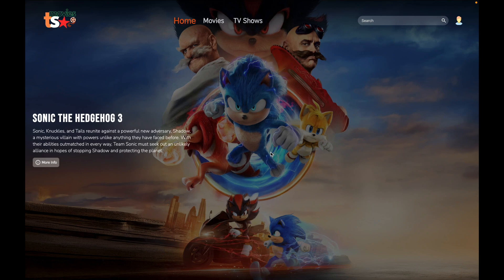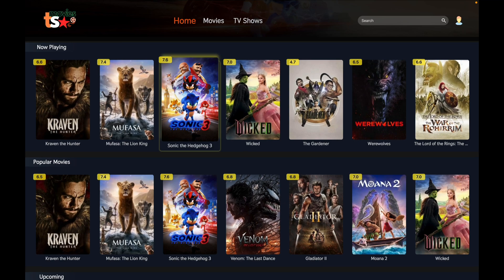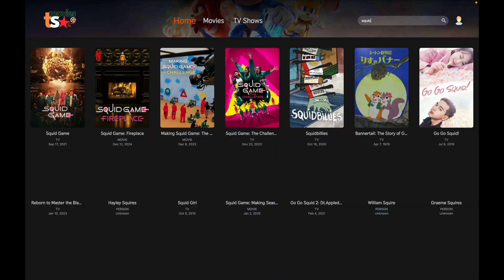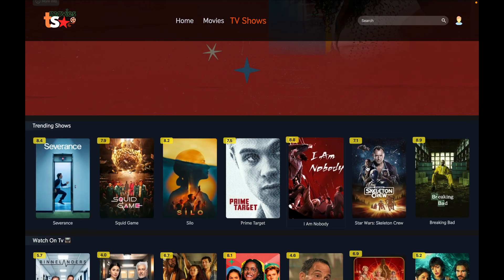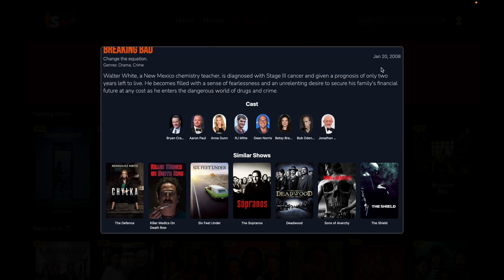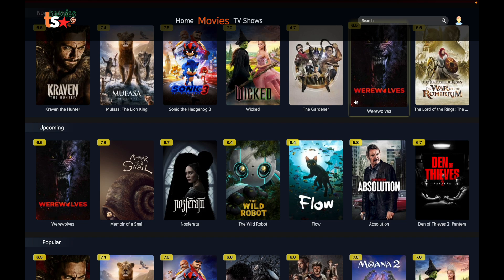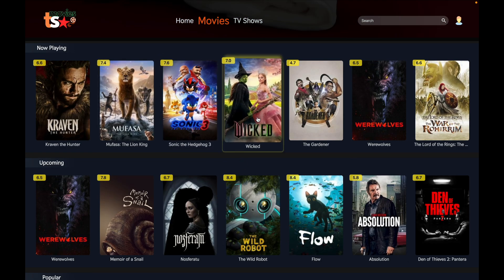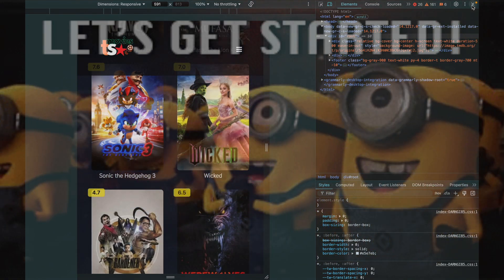Build a Movie App with React & TypeScript | TMDB API Project | PROJECT INTRO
🎬 **Build a Stunning Movies Info Website with React Typescript, TMDB, and Tailwind CSS!** 🌟

Welcome to this step-by-step tutorial where we’ll guide you through creating a fully functional and visually appealing Movies Info website. 🚀 Whether you're a beginner or an experienced developer, this project is a great way to sharpen your React skills and learn how to style beautifully with Tailwind CSS!

✅ How to fetch movie and TV show data from TMDB API.
✅ Setting up and styling a modern UI with Tailwind CSS.
✅ Adding routing with React Router for pages like Movies, TV Shows, and Search.
✅ Creating a popup modal for detailed information.
✅ Implementing a dynamic search bar to find movies and shows.

💻 **Features of the App:**
1️⃣ Trending movies and TV shows on the homepage.
2️⃣ Dedicated pages for browsing Movies and TV Shows.
3️⃣ Detailed movie/show info in a sleek popup modal.
4️⃣ Search functionality to find your favorite titles.
5️⃣ Fully responsive design for a seamless experience on any device.

🔧 **Tools & Technologies:**
- **React** for building interactive components.
- **TMDB API** for fetching real-time movie data.
- **Tailwind CSS** for fast and modern UI styling.

🎥 Follow along, and by the end of this tutorial, you’ll have a complete Movies Info website that looks professional and works like a charm!

Feel free to tweak it to match your personal style or the tone of your channel! 🎥